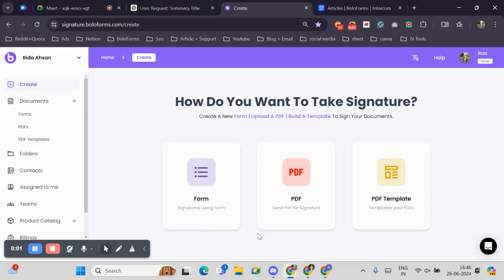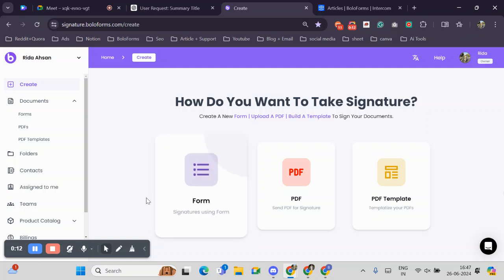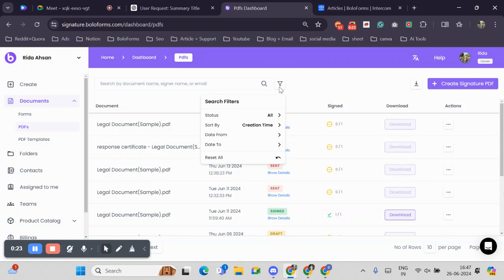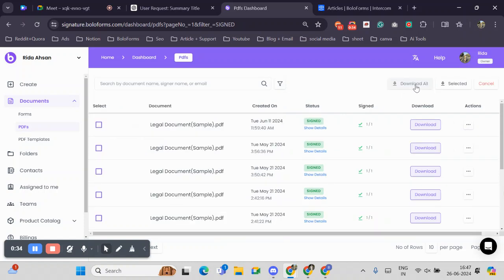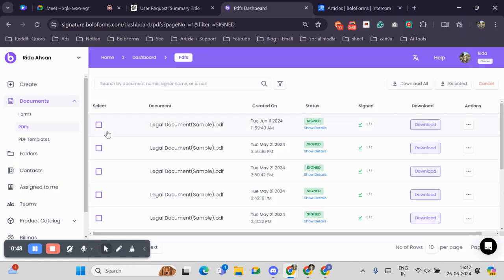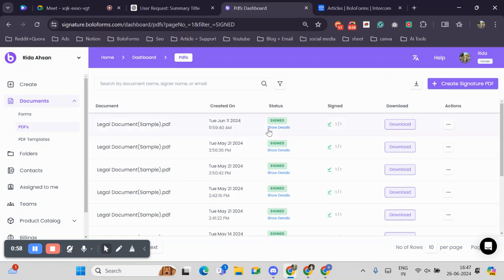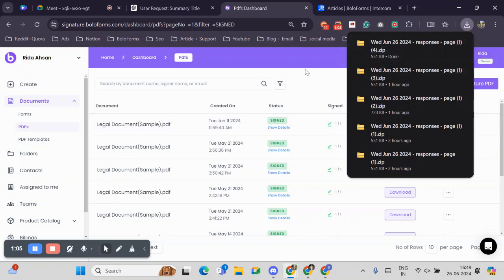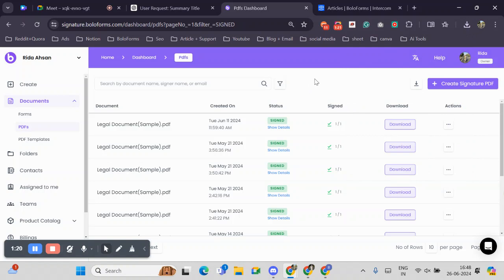How to download the selected PDFs using the bulk download feature?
🚀 NEW FEATURE ALERT! 🚀

Introducing the 'Download Selected PDFs in Bulk Download' feature on BoloForms Signature! 📑✨ Now you can easily select and download only the PDFs you need, saving you time and boosting your productivity! 🕒💼

Watch our latest video to see how it works and explore a practical use case for project managers.🎥👨‍💼👩‍💼